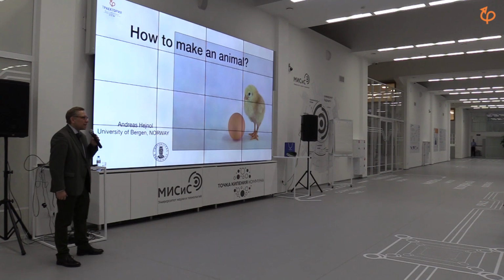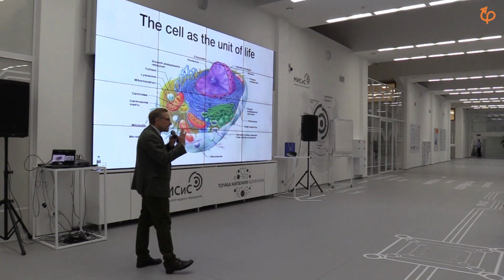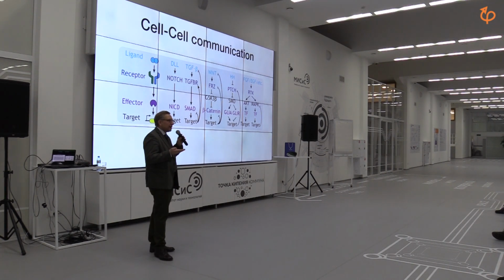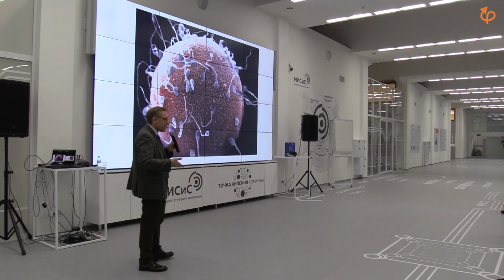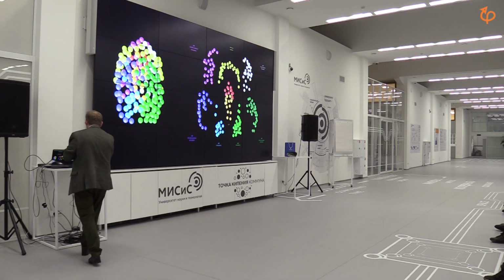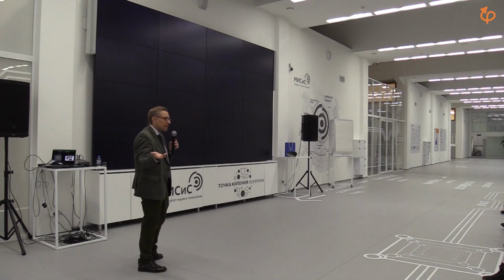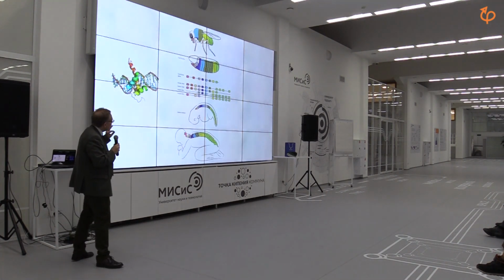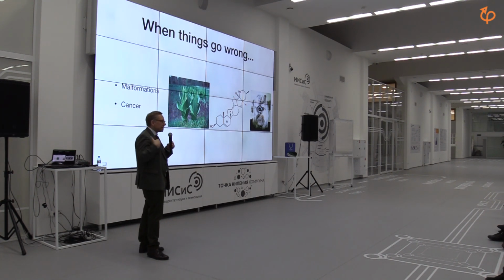How to make an animal | Andreas Hejnol (in English only)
9 декабря / «Точка кипения – Коммуна»

Создание животного, состоящего из множества клеток, единиц жизни, — задача не из легких. Сначала каждое животное состоит из одной клетки, и все остальные клетки происходят от нее и формируют все важные ткани и органы. Клетки должны быть расположены в нужном месте, где им поручено специализироваться для выполнения специальных задач. Эти процессы невероятно захватывающие, и недавние исследования дали глубокое понимание того, как создаются животные.

There are millions of species of animals on the planet. Many of them can seem like aliens to us because they are so different. All animals need to fulfil the same tasks as we do and there are fascinating ways to do so.

Building an animal that is composed of many cells - the units of life - is not an easy task. Each animal is build from a single cell at its beginning and all other cells descent from this and form all the important tissues and organs. Cells need to be positioned at the right place, where they are instructed to specialize for fulfilling special tasks. These processes are fascinating and recent research has given deep insights into how animals are made.

This process of making an animal from egg and sperm seem to repeat a process of how animals arose on planet earth during evolution. How did multicellular animals emerge from microbe sized single celled organisms? What are the major inventions that led to the arousal of large animals such as bumblebees and fish? Where lies the origin of the brain, the gut and other organs?

Андреас Хейнол (Andreas Hejnol) – молекулярный биолог, профессор Университета Бергена (Норвегия). Возглавляет лабораторию сравнительной биологии развития животных.

Андреас Хейнол и его группа ведут исследования в области эволюции биологического разнообразия. Это междисциплинарная область биологии, которая соединяет знания о генах, планах строения и биологии развитии животных.

Лаборатория проф. Хейнола занимается проблемами реализации биологического разнообразия, то есть выяснением того, как в процессе развития происходит «перевод» с языка генотипа на язык фенотипа живого организма.

С помощью новейших молекулярных инструментов сотрудники лаборатории исследуют взаимодействия генов и клеток, которые приводят к образованию сложного взрослого организма из одной оплодотворенной клетки.

Особое внимание уделяется тому, как в ходе многоступенчатого развития сложного организма этот организм на каждой стадии по-новому приспосабливается к окружающей среде.

Проф. Хейнол и его коллеги работают не на отдельных модельных объектах, а на широком спектре групп животных, таких как мшанки, брахиоподы, волосатики, кольчатые черви, круглые и плоские черви, коловратки и многие другие. Широкая выборка объектов – важное условие в поиске базовых закономерностей биологии развития в эволюции всего животного царства.
Нравится наш канал?

«Траектория» участвует в популярной благотворительной акции рубльвдень.
В рамках этой акции у вас есть возможность небольшими, но регулярными взносами поддерживать нашу работу. Чтобы оказать нам поддержку, перейдите на страницу акции выберите фонд «Траектория», определитесь с размером пожертвования (от 1 рубля в день) и оформите пожертвование.